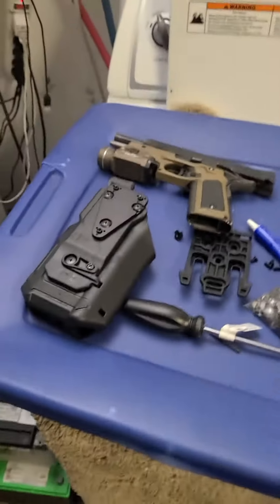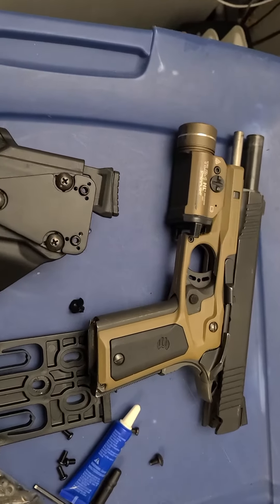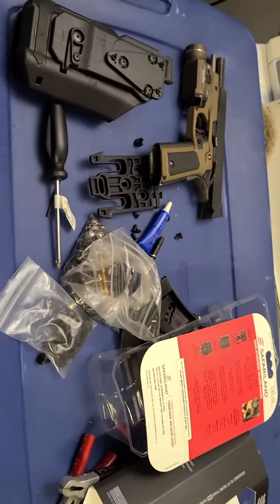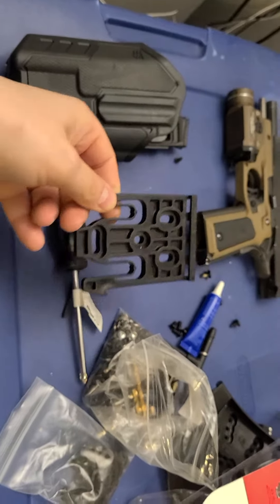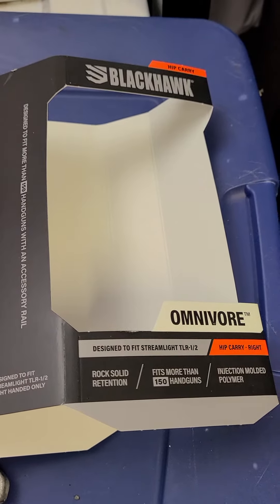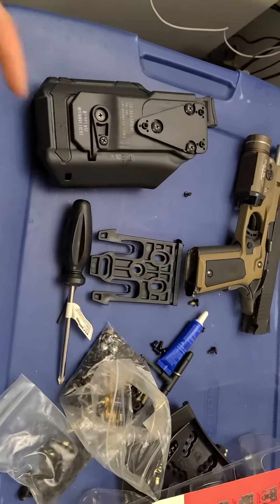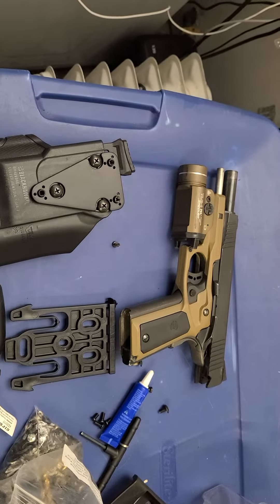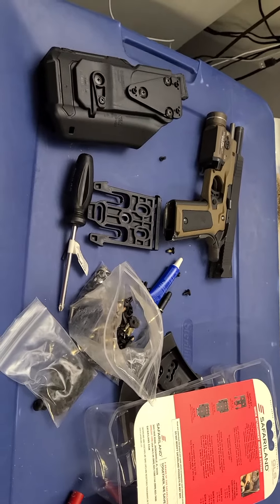Omnivore holster Blackhawk/Safariland adapter.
Recover Tactical CC3C Compact 1911 Grip and Rail System for The Compact Officer's Size 1911, No Modifications Required, Installs in Under3 Minutes

Safariland QLS 1-2 Quick Locking System Kit, Platform Attachment for Duty Holsters and Accessories with Locking Fork and Receiver Plate - Level 1 Retention, Black

Blackhawk Omnivore MultiFit Holster for Streamlight TLR 1&2 Light-Bearing Pistols Black

Impresa Holster Adapter for Blackhawk Holster & for Safariland Drop Leg Holster - Molle Holster Adapter Conversion Kit - Cross Platform Adapter for Thigh Holster or Level 3 Drop Leg Holster